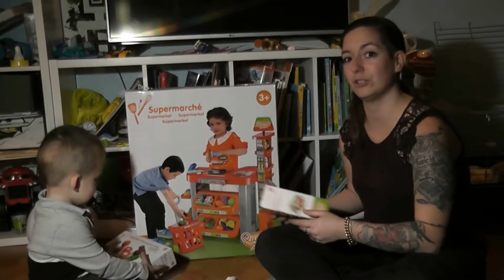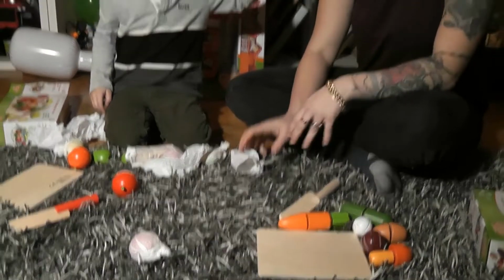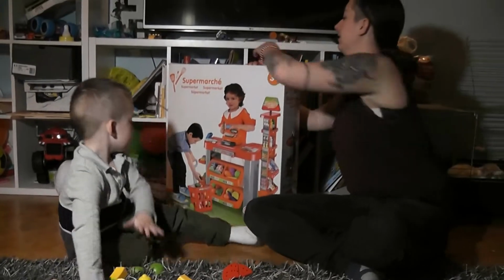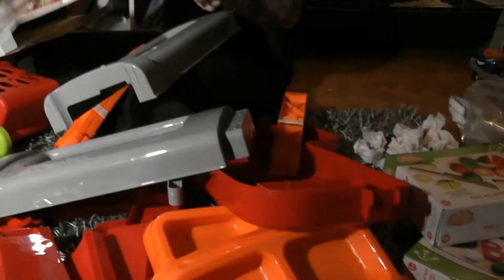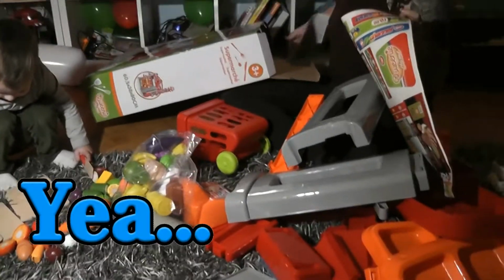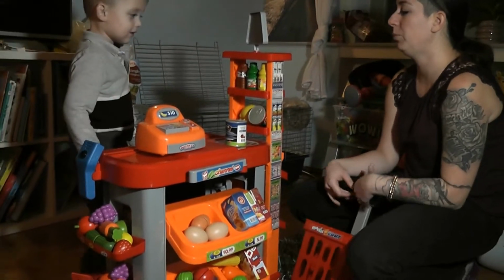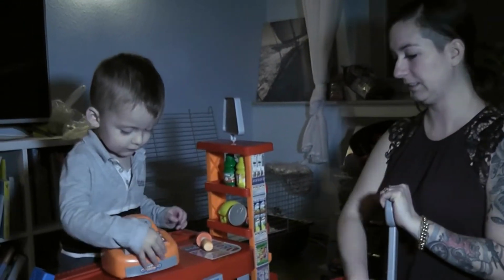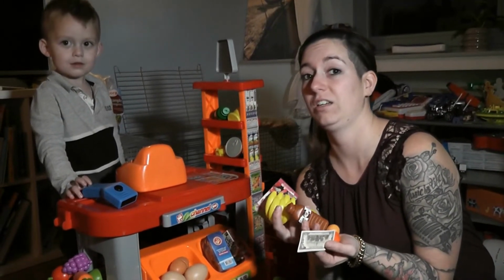Maverick’s Unboxing One Grocery Supermarket Toy Store | Blind Fruit/Vegetable Surprise 2019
One toy supermarket unboxing, vegetable toys, fruit toys and pretend play with Maverick and his Dada is something kids are sure to love. We purchased extra wooden fruits and veggies to make this experience even better. Watch to see just how many pieces this toy comes in, how to put it together and how great it can be for kids a. This video is made by a kid for a kid and was purchased at Maxi Toys in Luxembourg.